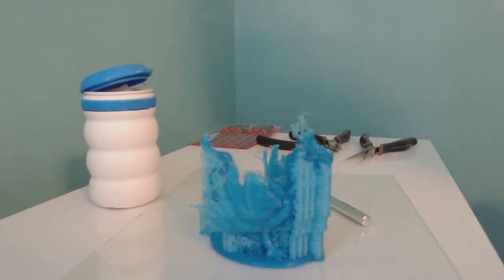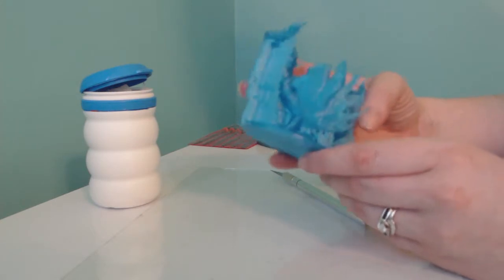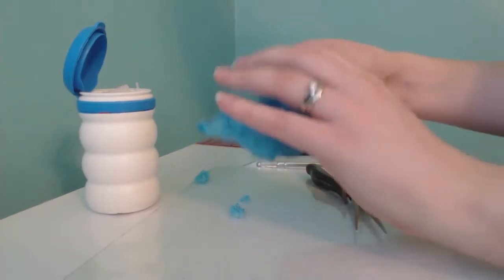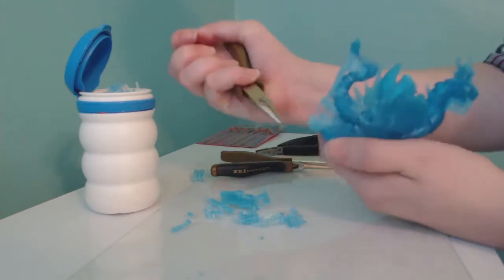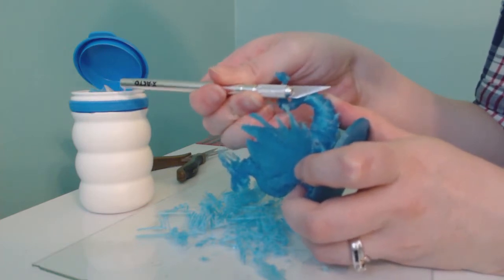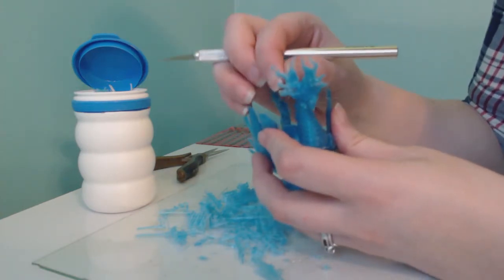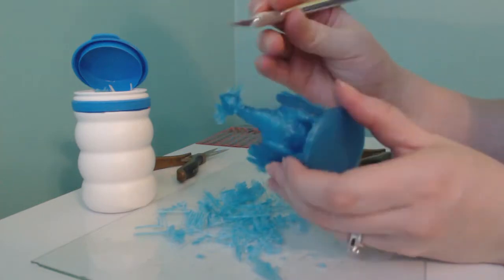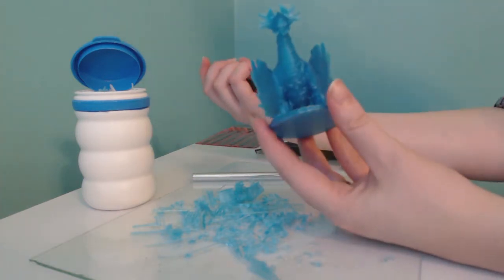How to Remove Scaffolding off of a 3D Print